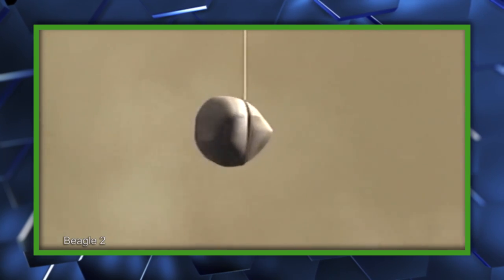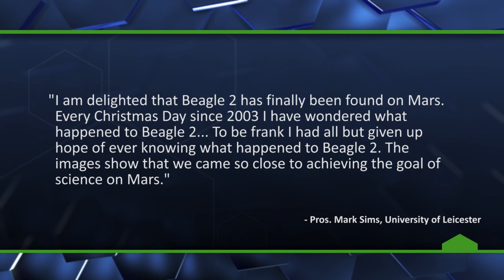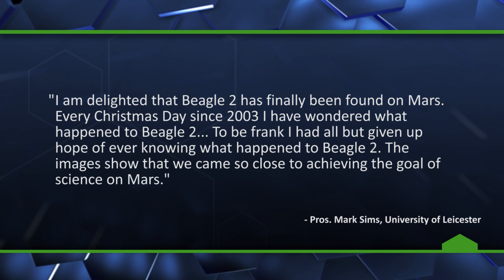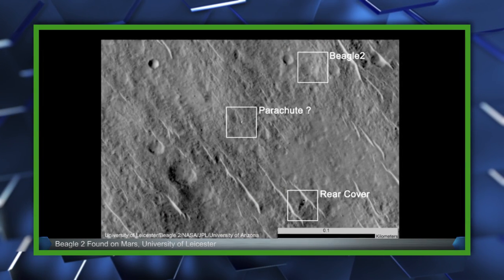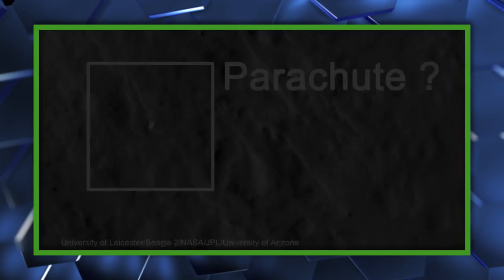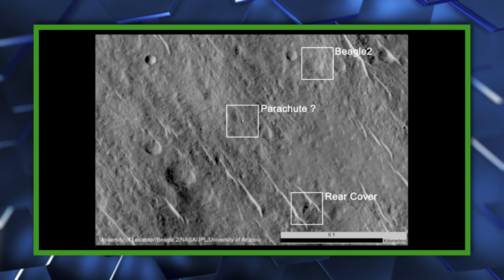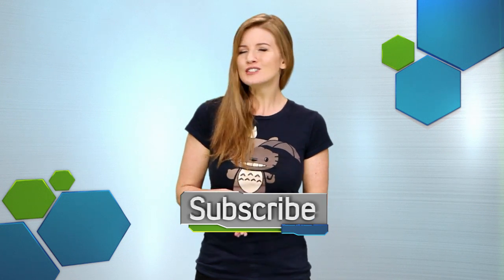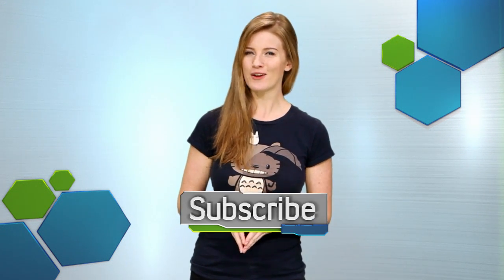Lost Mars Lander Found After 11 Years - The Know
The Beagle 2 Mars lander has been located 11 years after the ESA lost contact.